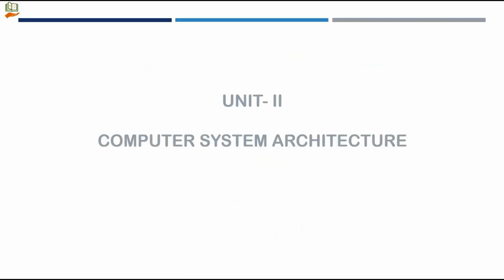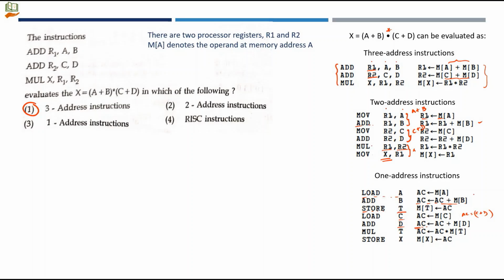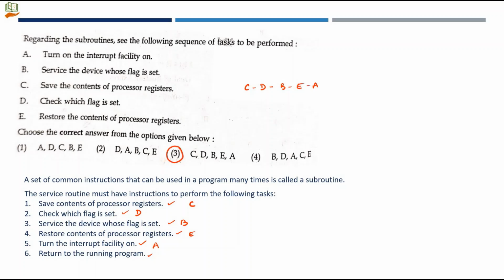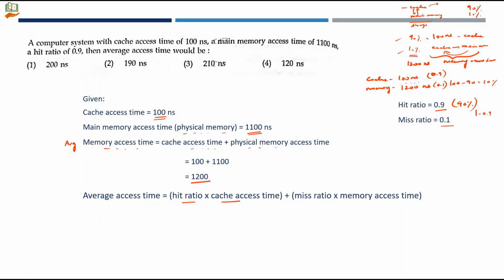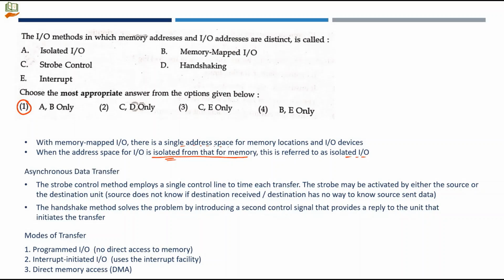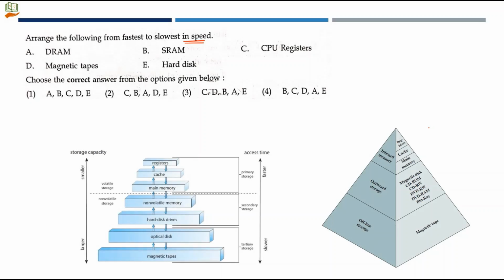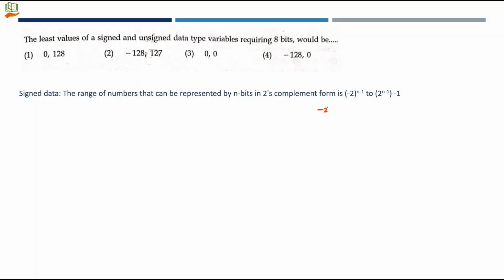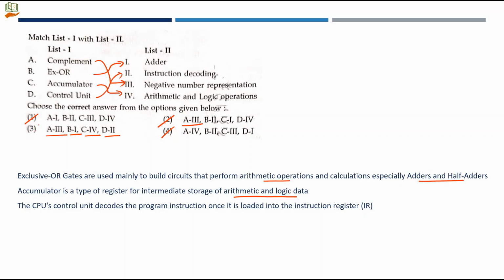June 2024 (cancelled) - Unit 2 - Computer System Architecture - UGC NET Computer Science Solutions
The question paper solutions of June 2024 (cancelled) session are provided for Unit-2 Computer System Architecture. This video is a compilation of solutions comprising only unit-2 in  UGC NET Computer Science & Applications syllabus.

00:00 Instructions Formats
06:52 Subroutines' sequence of tasks
08:24 Average access time
13:39 I/O methods
16:37 I/O techniques
17:52 Number of Chips from memory size and chip size
19:24 Sequential circuit
20:08 Fastest to slowest in speed
22:37 Instruction format
24:01 Signed, unsigned data type
27:14 Match - Complement, XOR, Accumulator, Control unit